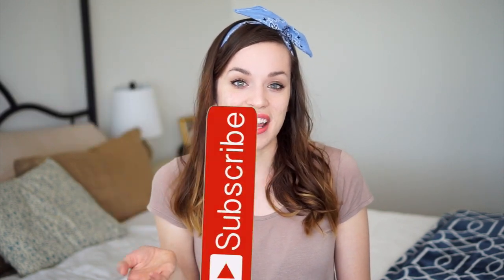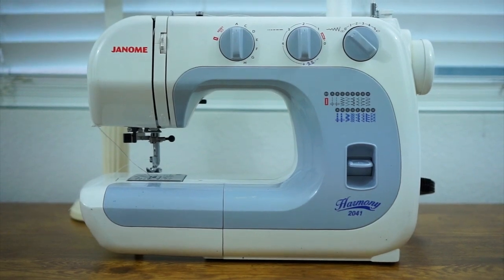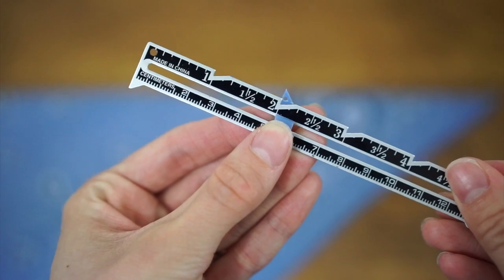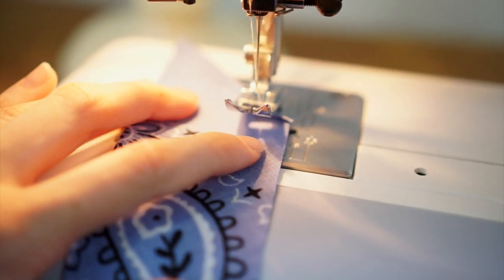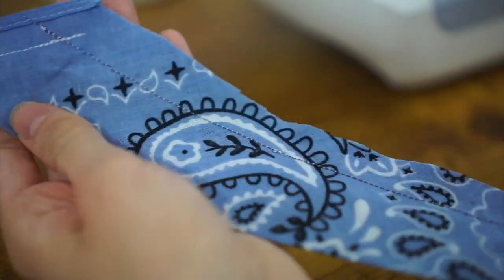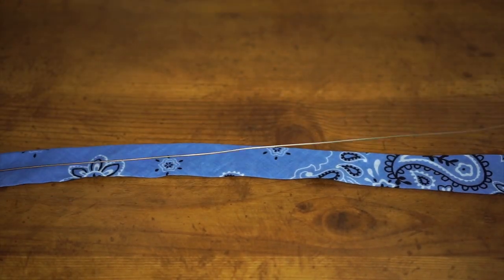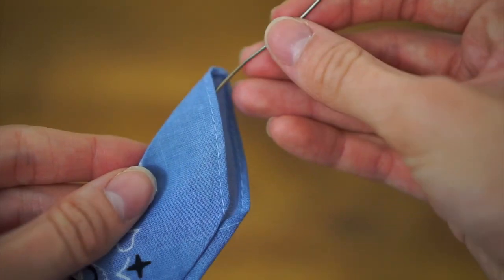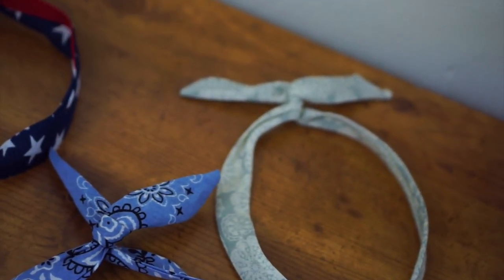DIY Bandana Wire Headband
Here is a tutorial on how to make these cute Bandana Wire Headbands :) They are really fun and easy to make, plus they are very inexpensive!

Use our Amazon Links whenever you purchase anything on Amazon. Thank you for supporting our channel!:

Try Amazon Prime FREE 30 Day Trial:
Try Audible and get 2 FREE Audio Books:
First Month FREE Try Kindle Unlimited:

Brylan's Testimony Coming Soon!

“Part Talk” and “Crazy” by Kai Takahashi

“A Way For Me” by Nicolai Heidlas